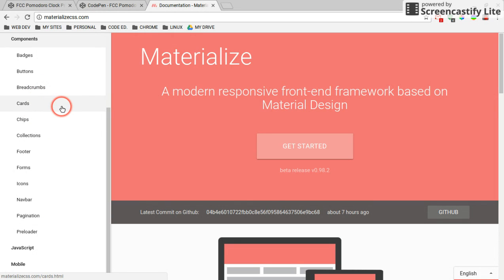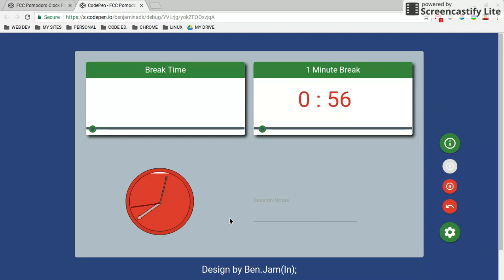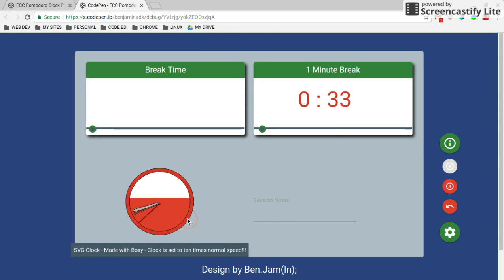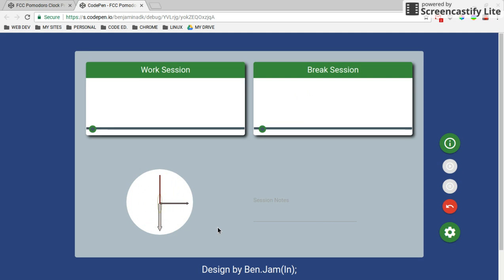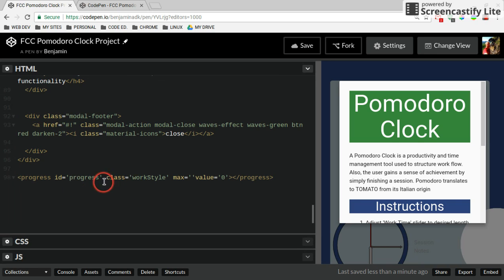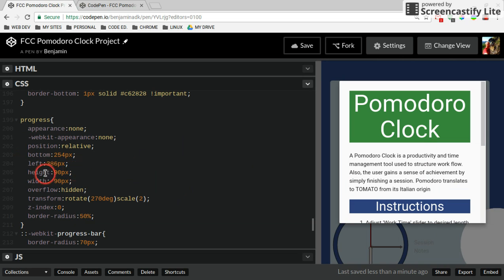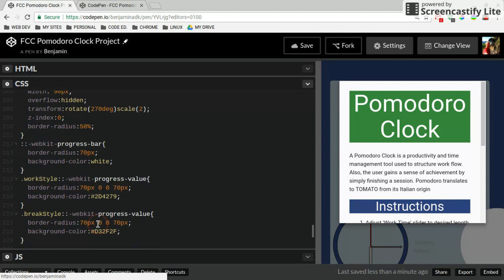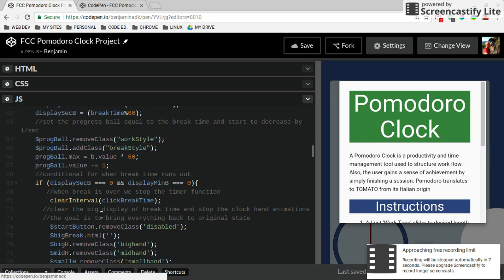Pomodoro Clock + Progress Circle = Cool Again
We keep digging into my Pomodoro Clock Project